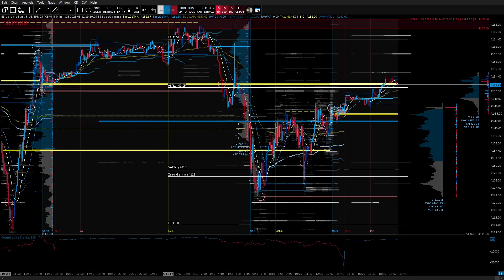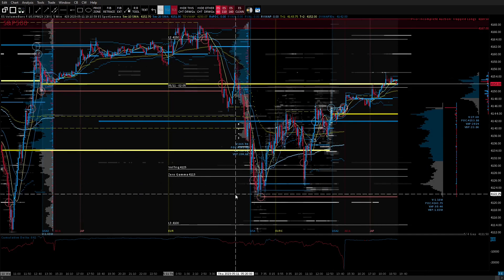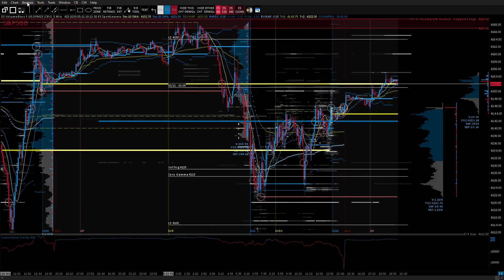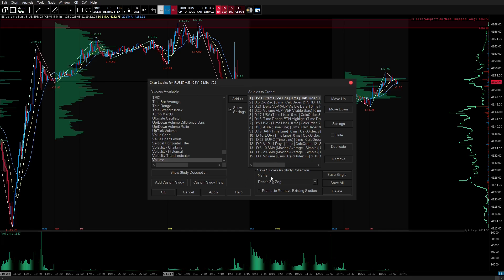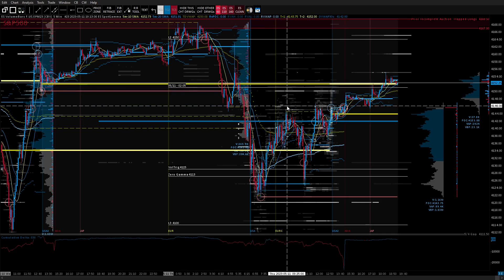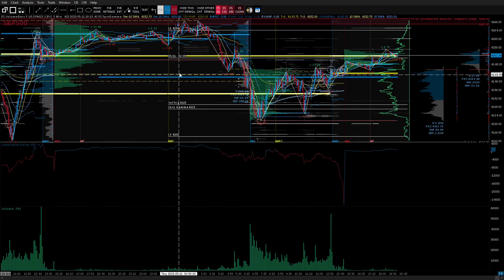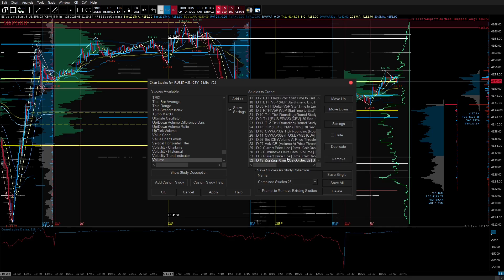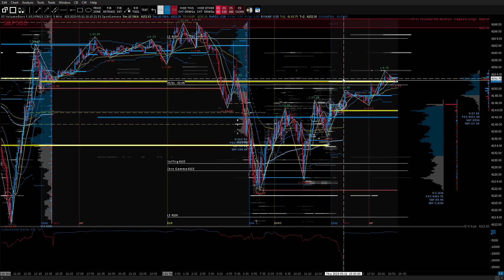How to Quickly Combine Study Collections in Sierra Chart to Save Time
Discord and Trading Training Videos (may not be open when you view this video since membership has a limited number of seats)

It costs you nothing, and it helps keep these helpful Sierra Chart YouTube videos coming! Thank you!

The Trade_Your_Plan YouTube channel has trading videos about Orderflow, Market Profile, Volume Profile, Footprint (Number Bars), Classical Charting Patterns, Price Action, and Sierra Chart.